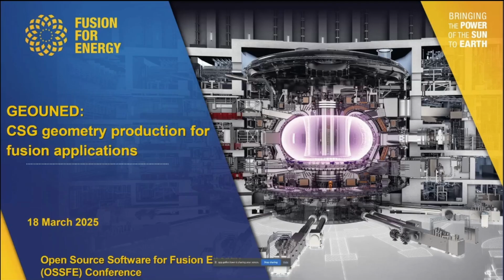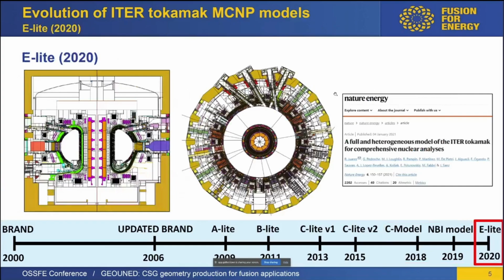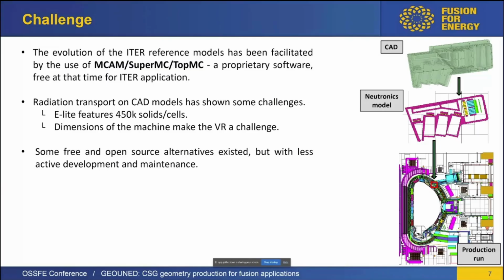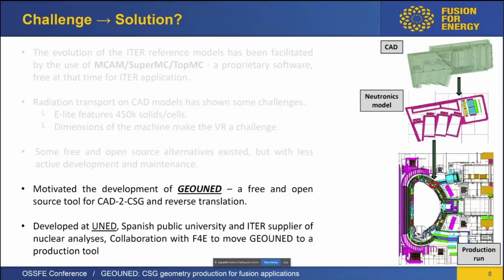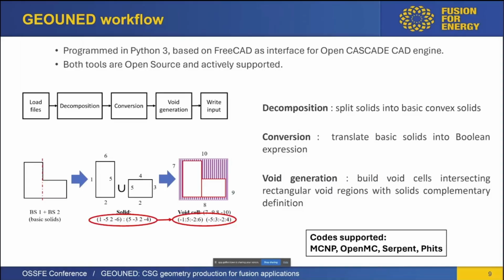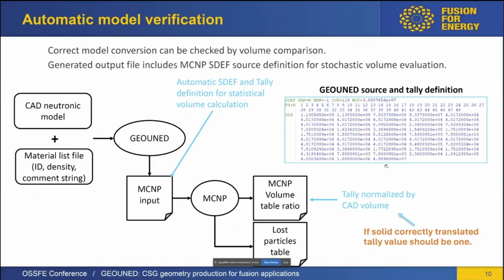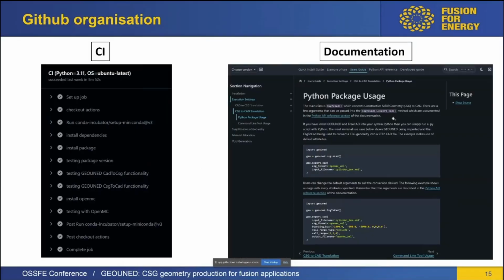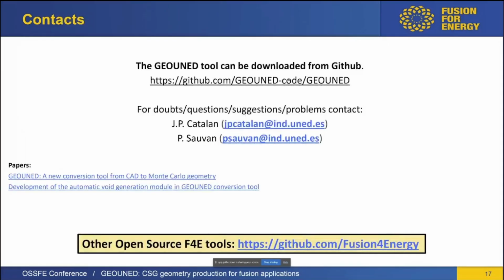A2 - Aljaz Kolsek - GEOUNED: CSG geometry production for fusion applications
The GEOUNED code is a tool to convert CAD models, defined using the B-rep approach, into Monte Carlo radiation transport models based on CSG approach. Currently supported Monte Carlo codes are OpenMC, PHITS, Serpent and MCNP. The tool is a python3 module package that uses FreeCAD 1.0.0 as a python API, based on OPENCASCADE CAD engine. It incorporates standard features commonly found in conversion tools, including decomposition, conversion, reverse conversion (i.e., from CSG to CAD) and an advanced automatic void generation.

In the recent months the GEOUNED tool has undergone significant refurbishment and adaptation to the industry standards. The code has been refactored to eliminate the use of global variable states, while the packaging and the distribution has been set up via conda-forge and PyPi to simplify the installation process for the users. The ever-evolving documentation, deployed on Github pages, has replaced the static PDF manual. Furthermore, Continuous Integration (CI) pipelines with automated tests have been set up, which on pull requests install GEOUNED and OpenMC, translate numerous CAD models to CSG description and run both the volume calculations and the lost particle tests using OpenMC.

The GEOUNED tool has become a crucial part of the workflow for nuclear analyses. Its recent application can be observed in the production of the Monte Carlo model of the Accelerator Systems of DONES facility, complete Equatorial Port #16 of ITER or Monte Carlo model of the HELIAS reactor, the European DEMO concept for stellarators.